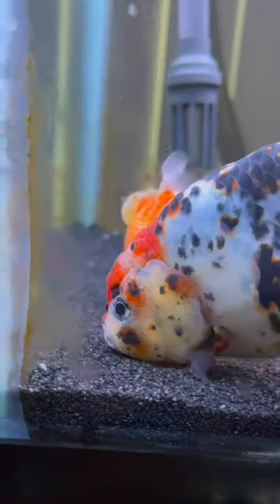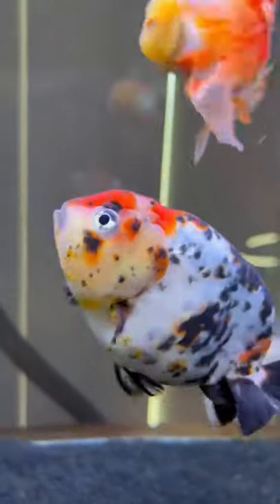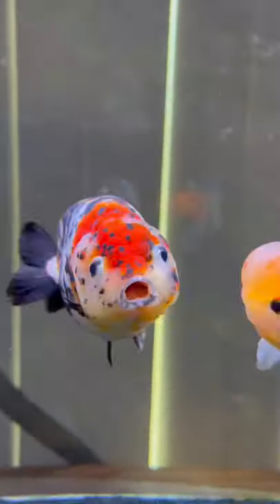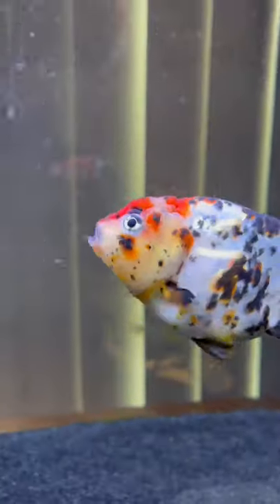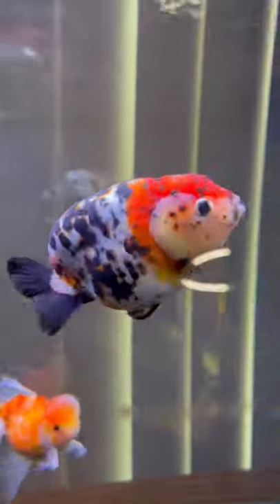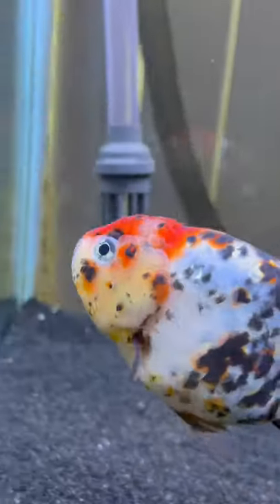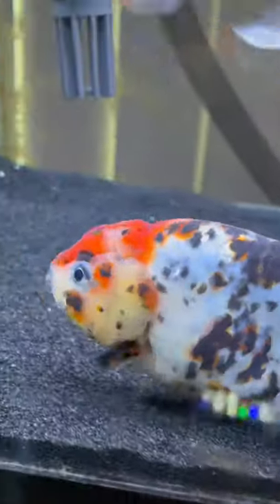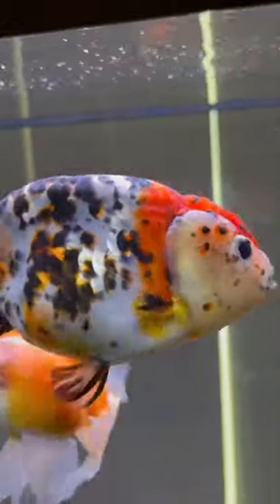Water temperature needed for new tank water